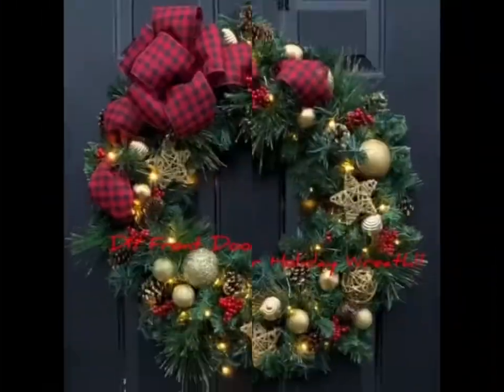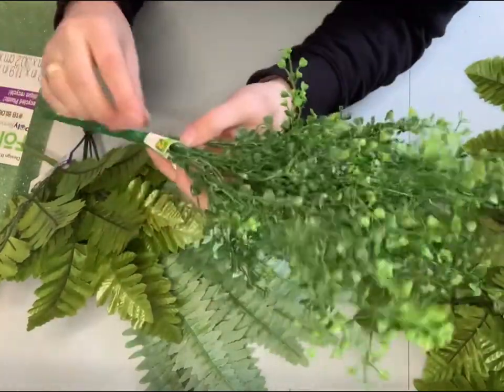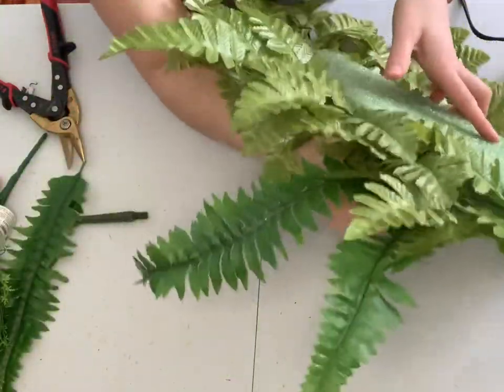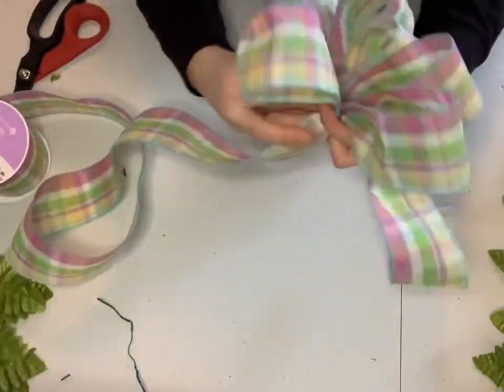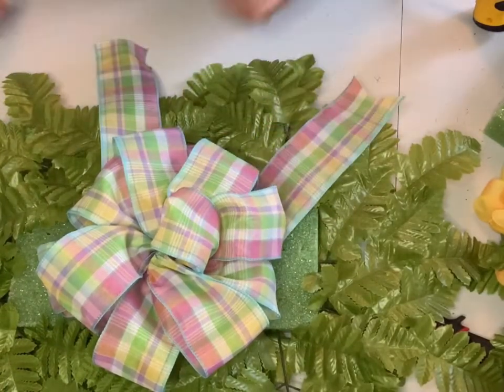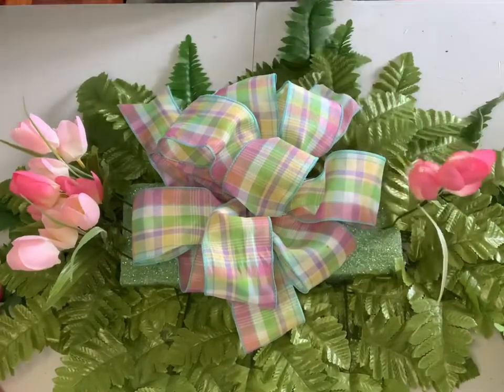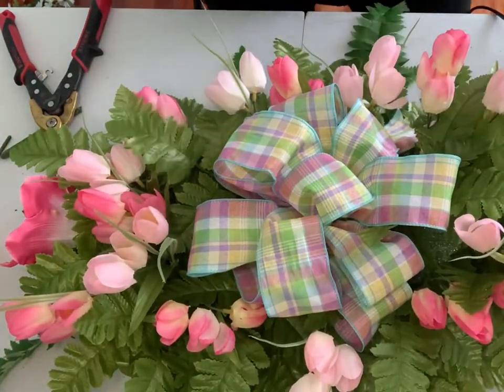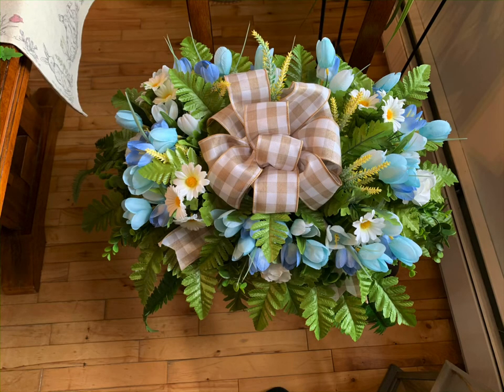How to make a DIY spring headstone saddle!! 🌷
Hi Everyone!!
Welcome to DIY Mommy’s Minute!! Today we are make Spring gravestone or headstone saddles!! I had a request a while back to make a tulip saddle so I will be adding tulips 🌷
All supplies were purchased from Dollarama and Michaels craft store!!

If you have any questions please comment and I will reply asap!! 🥰
I've had a few questions regarding the wire I use.
here is a link to the green form I use

And Facebook page DIY Mommy’s Minute